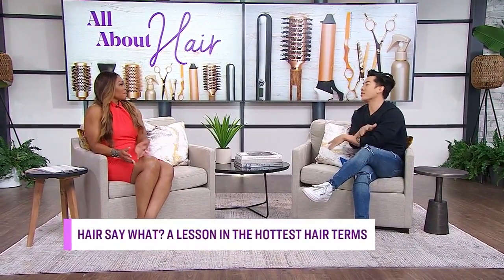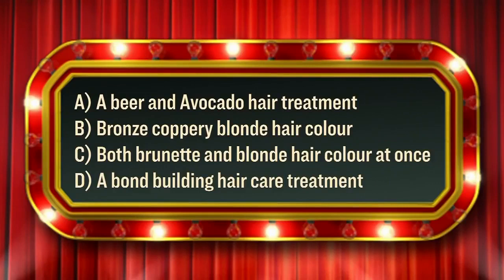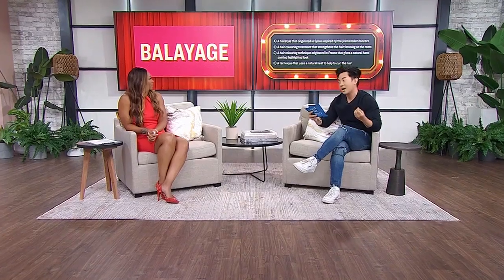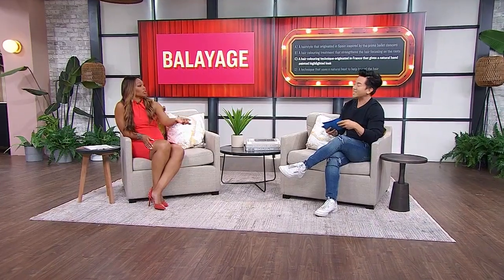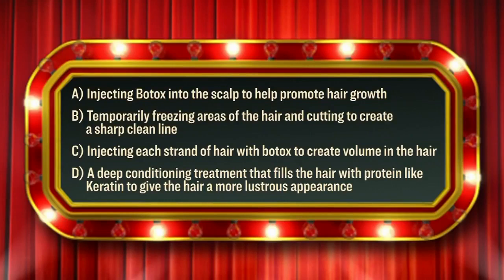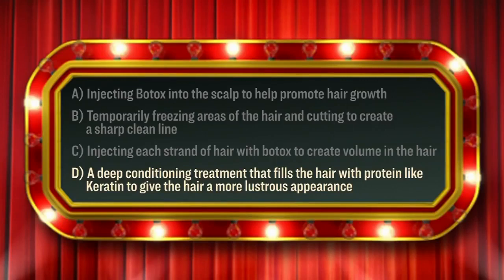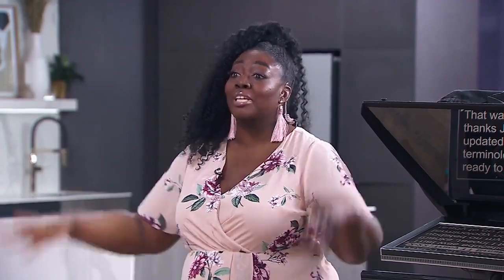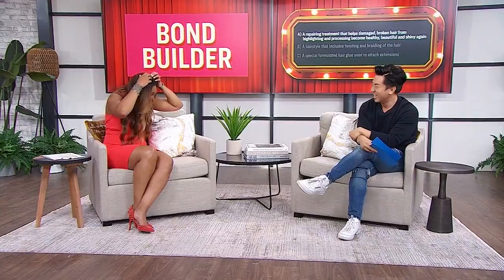5 trendy terms you should know to get the haircut you want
Jason Lee puts Tracy to the test with his guide of all of the hottest new hair terms. Brush up on the definitions so you get exactly what you ask for at your next salon visit.